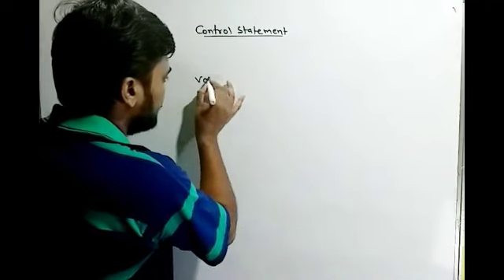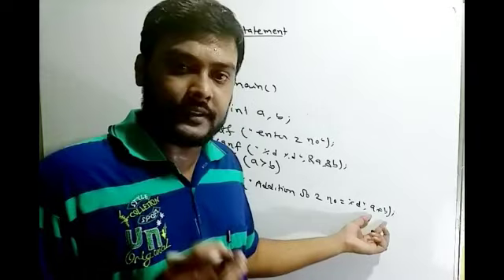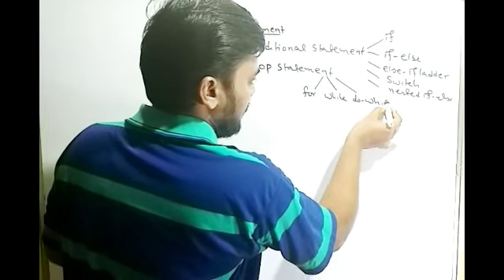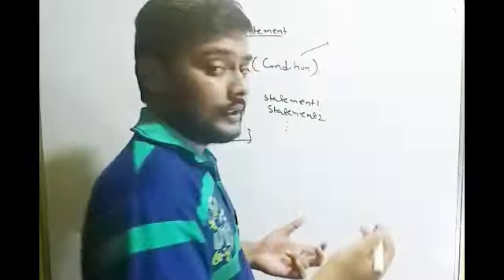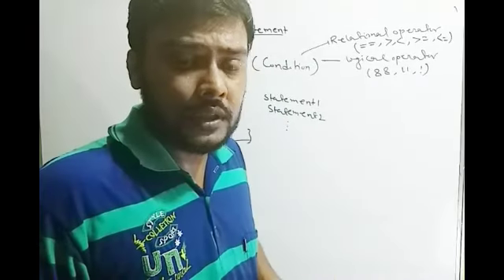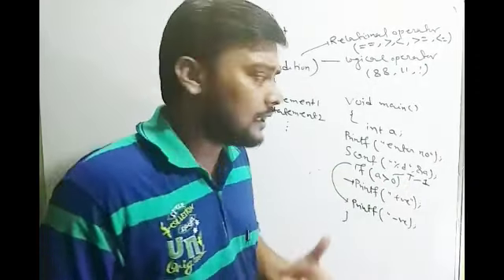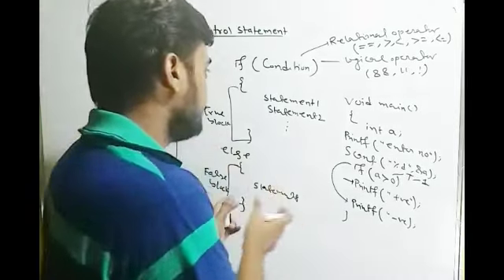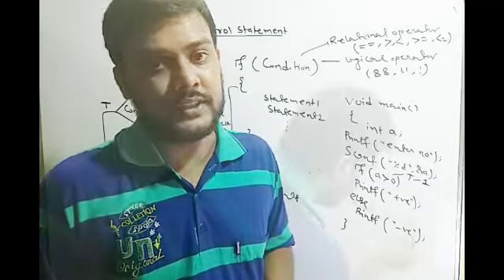C programming Tutorial#10 | Decision Control Statement | If statement | if-else statement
In this video i have discussed why we jump to control statement and what is the basic requirement of control statement with on program. after then i discussed types of control statement and lastly i discussed two control statement if statement and if-else statement with example and control flow graph.